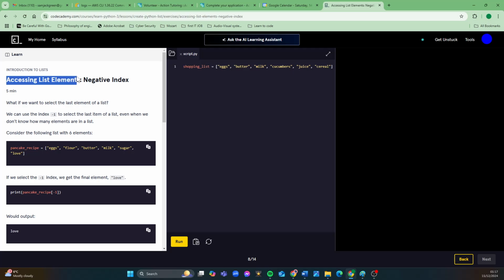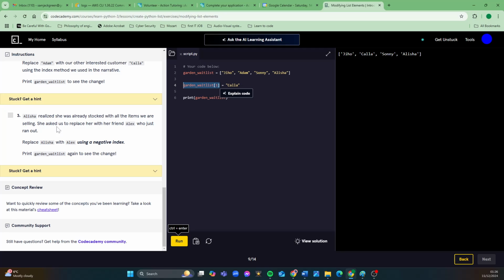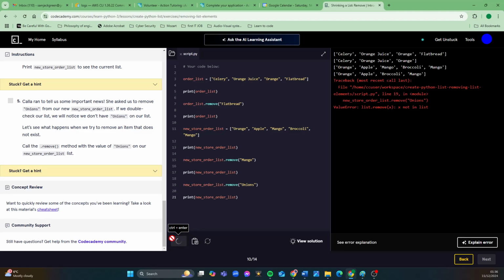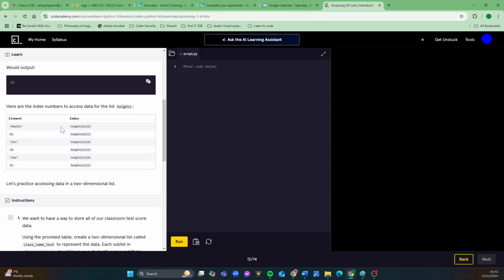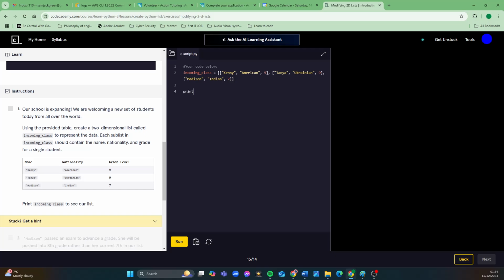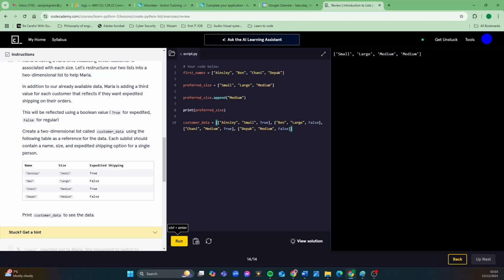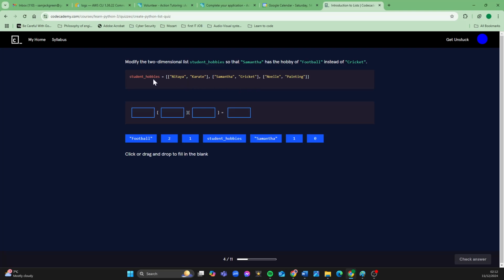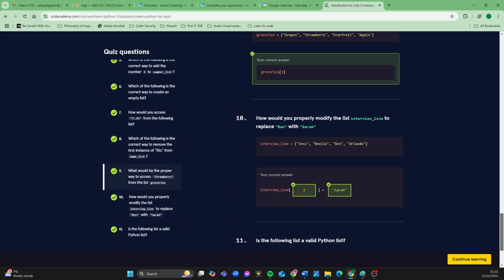🌳 Python Training - Part 12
In this video, we explore lists and negative indices.